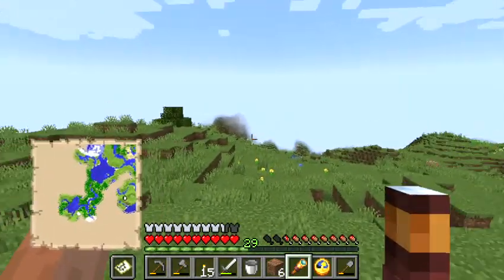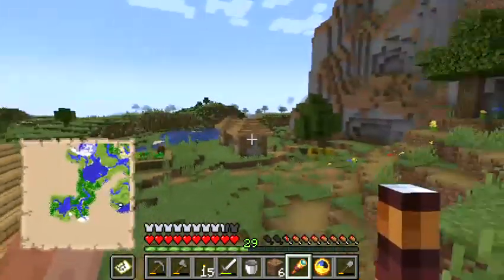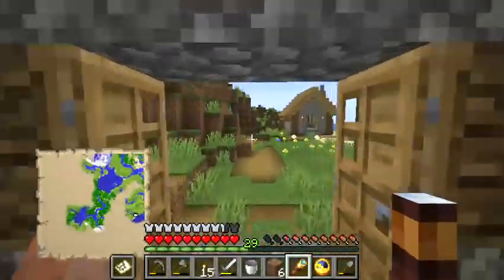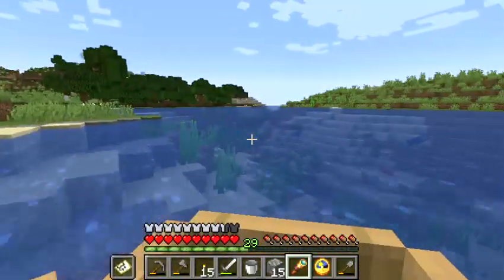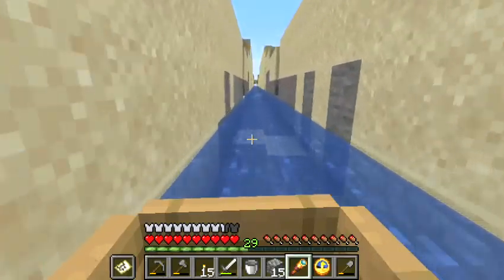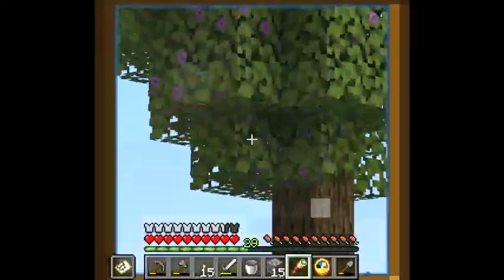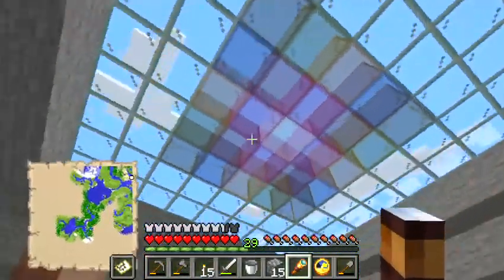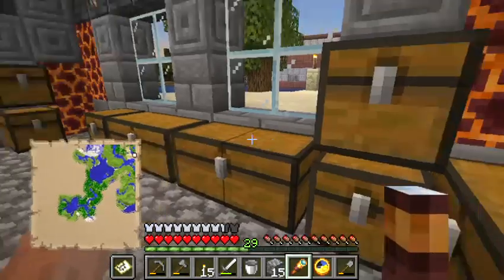Minecraft Village exploration fun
yeah, here I go running around looking for villages to pester later.  Random generation... so random... why?!?!!?